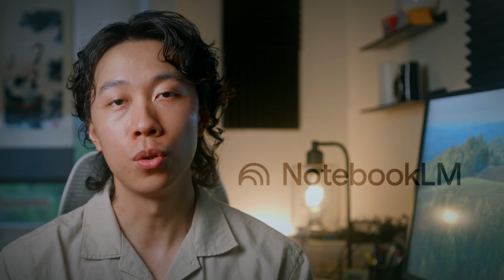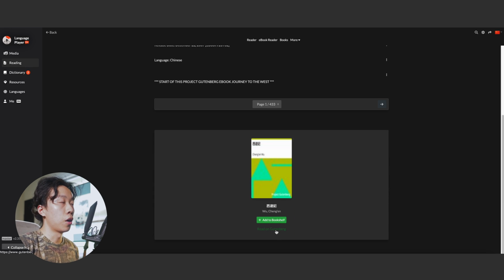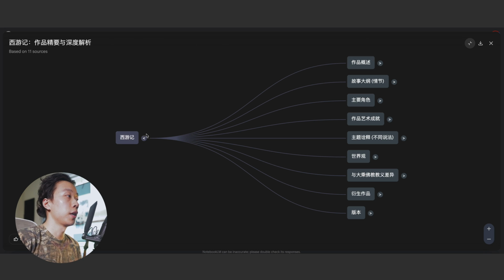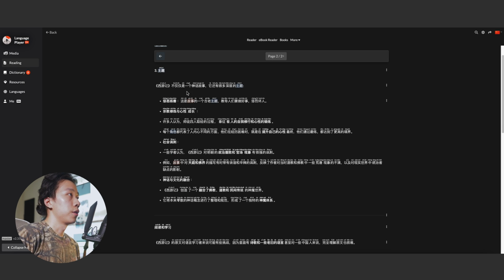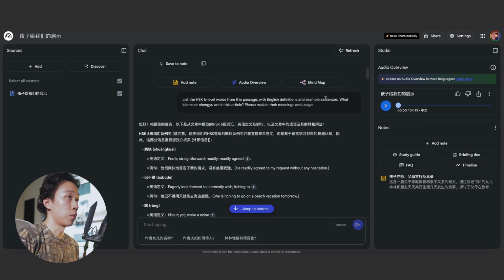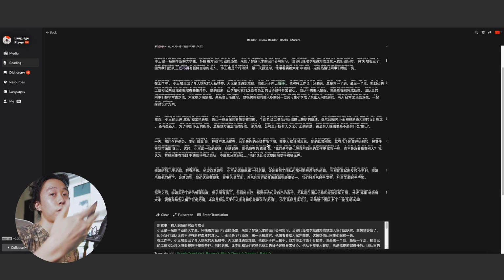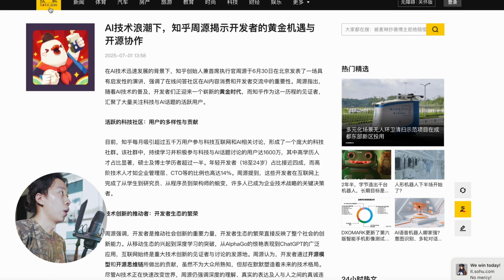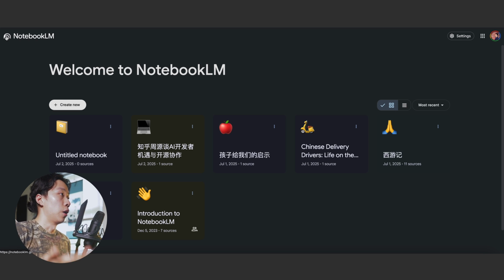Using Google's new AI NotebookLM to study Chinese more effectively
📖 ONLINE HSK COURSES - For students at all levels

Timecode:
00:00 - Intro
00:56 - Import sources
02:47 - Audio Podcast
03:30 - Chatbox Prompts
05:12 - Study HSK with it
07:50 - Where to find sources?

Prompts for HSK:

Vocabulary Focused Questions
List the HSK 6-level words from this passage, with English definitions and example sentences.What idioms or chengyu are in this article? Please explain their meanings and usage.

Writing practice
Write a 300-character summary in Chinese, suitable for HSK 6 writing practice.
Rewrite this entire passage into an entirely different story, while utilizing all the HSK 6 words in the original passage.

Speaking & Writing Practice
Design an HSK 6 speaking topic based on this passage and suggest possible talking points.Give me a writing prompt inspired by this content, suitable for HSK 6.

Podcast prompts:

Vocabulary Teaching Focus
Based on the uploaded article, create a podcast-style dialogue in Chinese. Two hosts should discuss the article’s main topic and key points, while naturally introducing and briefly explaining any advanced vocabulary or expressions used (especially HSK 6-level words). The tone can be light and humorous, but the explanations should be clear and useful for advanced learners.

Listening Practice Focus
You are a Chinese podcast creator. Please generate a podcast-style conversation based on the article I’ve uploaded. The two hosts should speak at a natural but not too fast pace, with clear pronunciation. The tone should be casual and engaging, while accurately covering the key ideas and details of the article. Use advanced (HSK Level 6) vocabulary and avoid overly casual or low-level expressions, so it’s suitable for advanced Chinese learners to practice listening comprehension.

Listening, Extended Focus
Please create a Chinese podcast-style conversation based on the article I uploaded. The two hosts should cover the main ideas and highlights, but also go beyond the article by asking reflective or open-ended questions like: “What do you think of this?” or “Have you seen this happen in real life?” Keep the tone friendly but thoughtful, and use HSK 6-level vocabulary and expressions to help advanced learners improve their language fluency and critical thinking.

💬 TELEGRAM CHAT GROUP - Discuss Chinese learning with 3,000 participants!